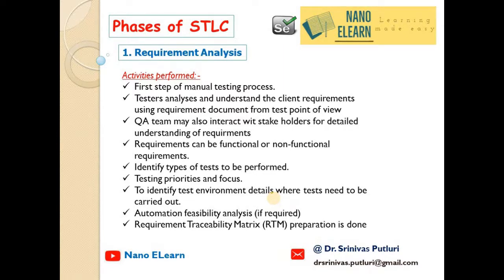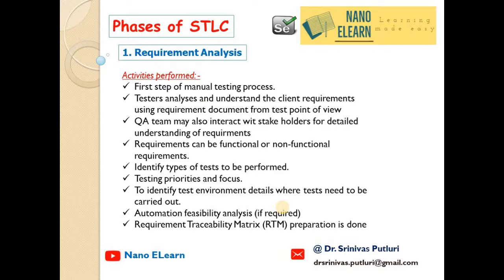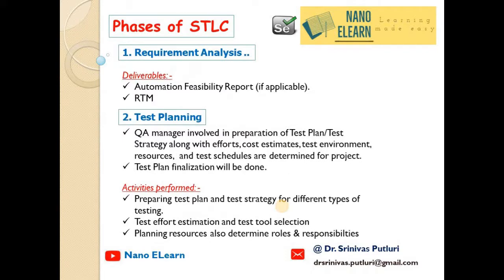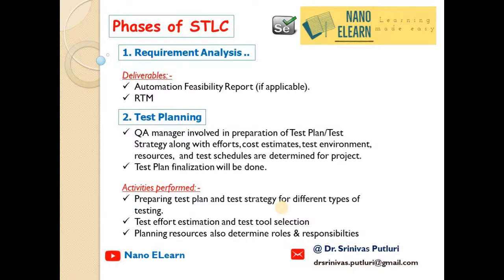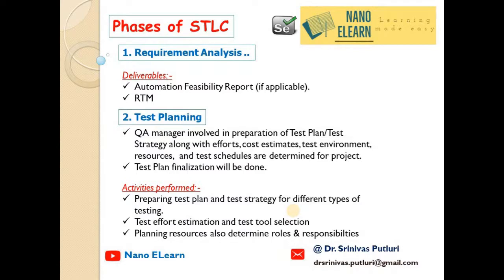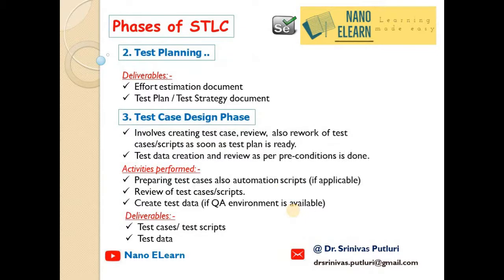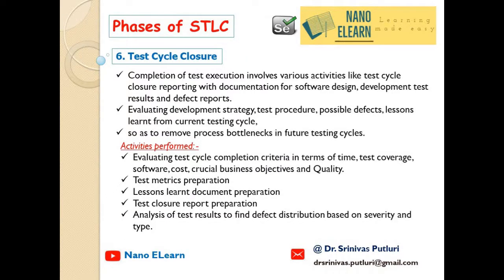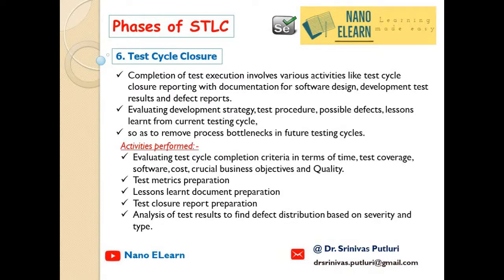#17 Manual Testing Tutorials - Software Testing Life Cycle | STLC | Phases of STLC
#17 Manual Testing Tutorials - Software Testing Life Cycle - STLC and Phases

Detailed explanation of STLC process and its various phases involved are explained along with various activities performed along with deliverables of each STL phase.